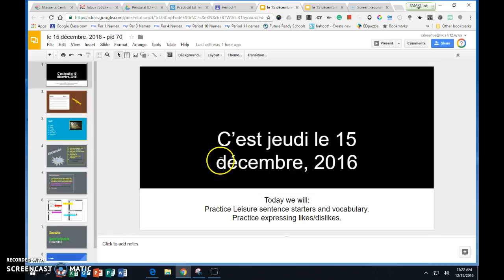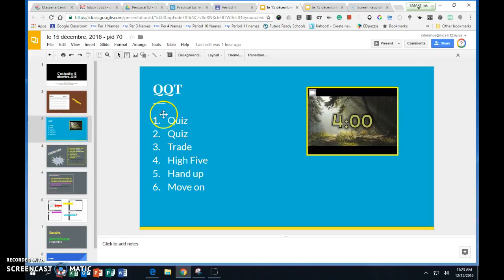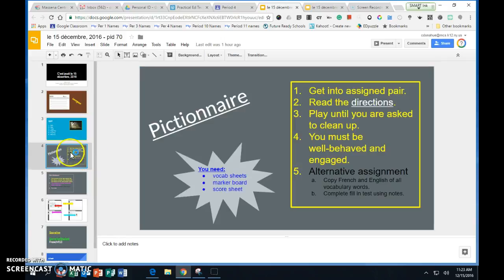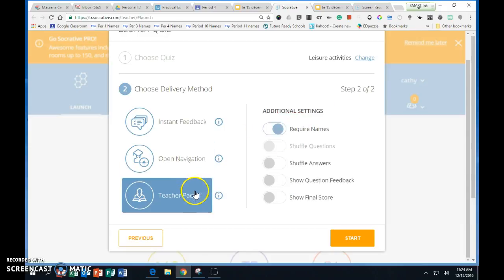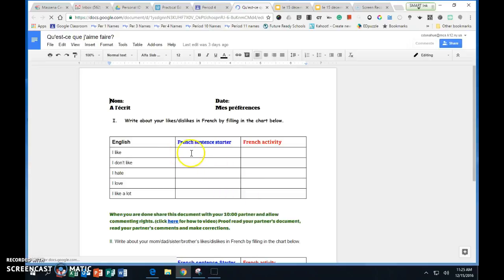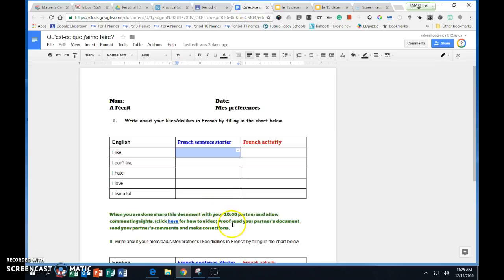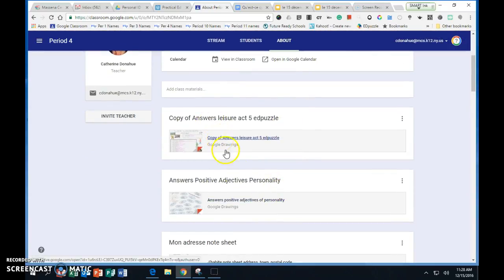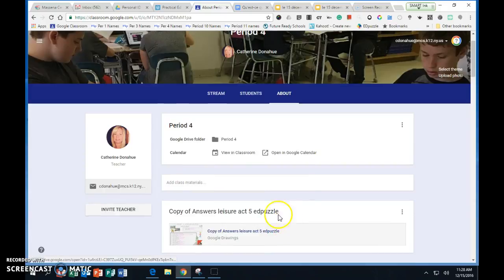DB G Class Tutorial